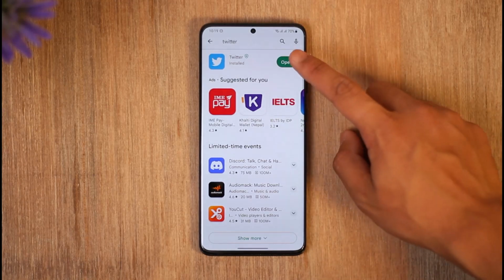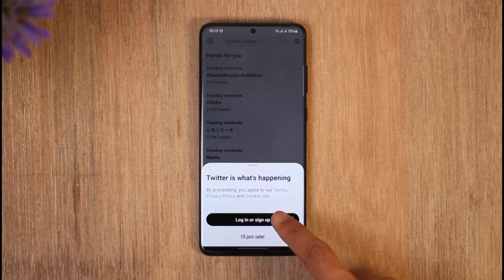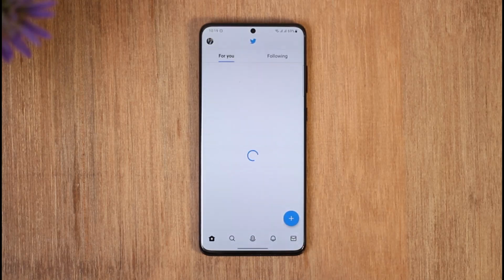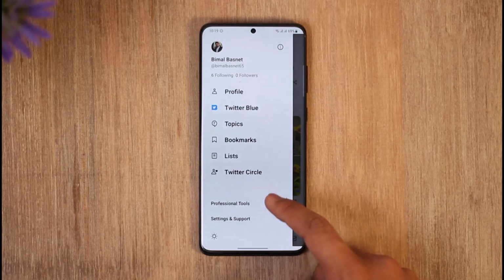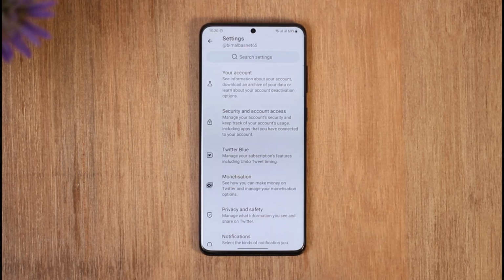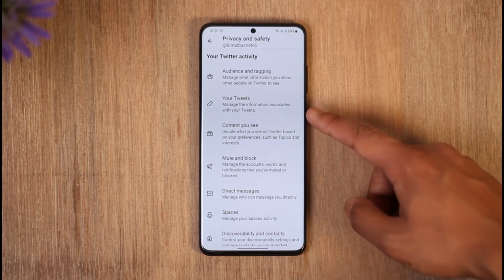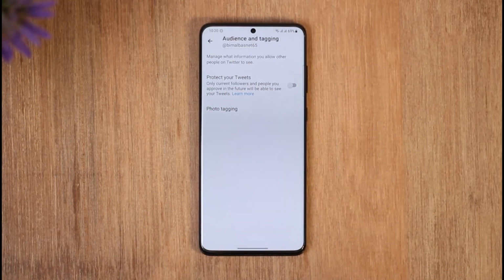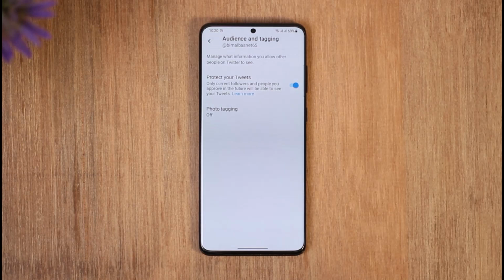How To Hide Likes On Twitter !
In this tutorial video, I am simply going to show you how you can hide your likes on Twitter.

~Chapters:
0:00 Introduction
0:10 General Info
0:33 Hide Likes
1:22 Conclusion